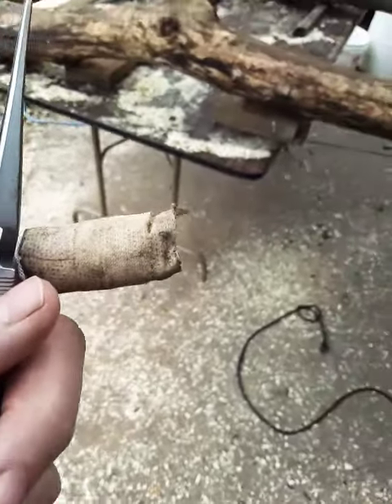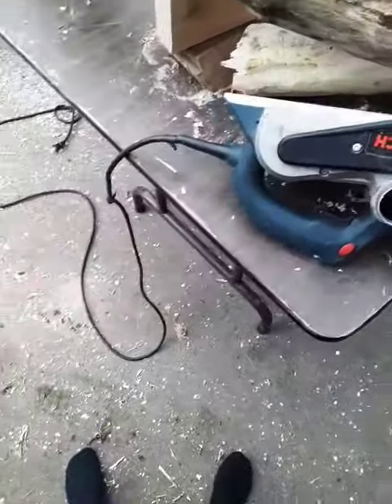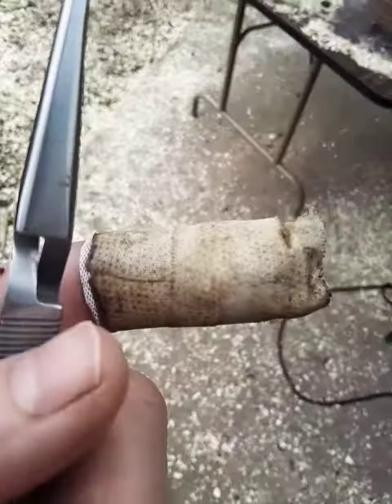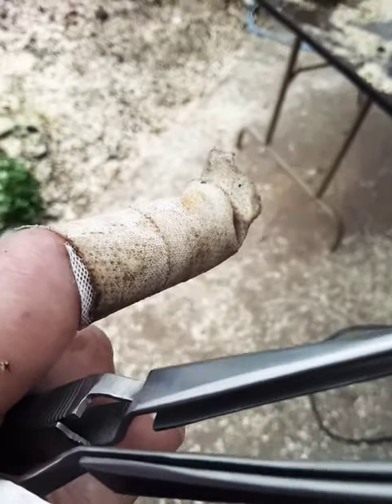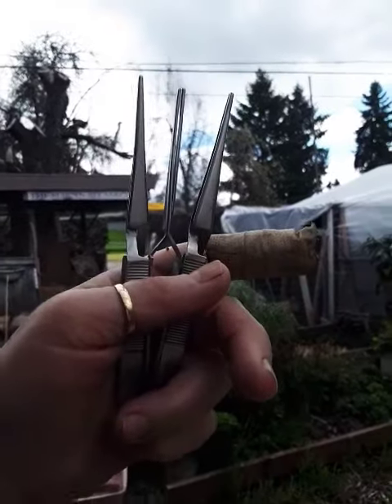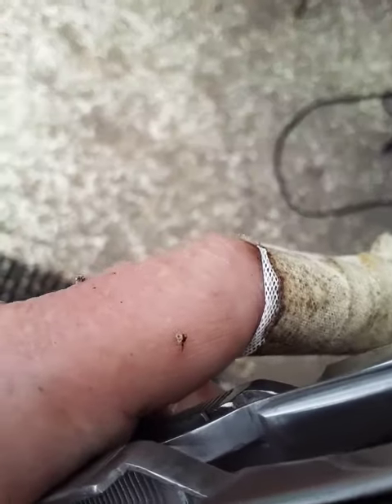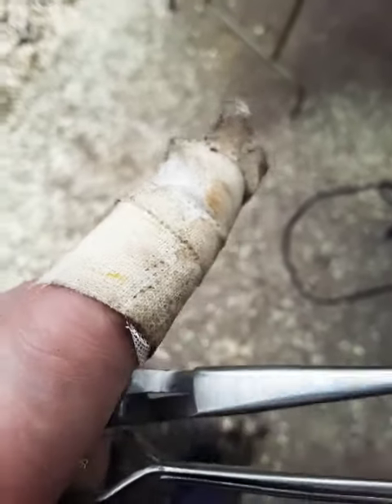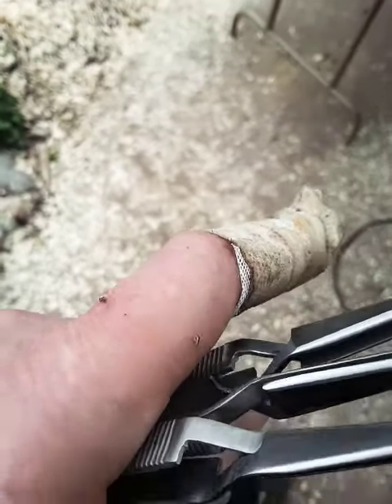Bee Venom for Wounds & Pathogens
This is day 2, 2nd sting session. I moved up to 3 stings.

Finger feels pretty good,  occasionally a throb.
Pain is very low.

I plan to soak it in a Betadine solution, cut off the bandage. I'll take photos to compare. Slather it in my honey and bandage it.

What happened?
I  grabbed my power planer right before it stopped moving and I caused a pretty big wound on my finger.

I wrapped it in honey and a plastic gauze bandage 2 days ago.

Venom can be used for a person's entire life time for such events, after they have adjusted their body to it. I've been using it for 8 years and I've had thousands of stings. I have a EpiPen on hand, more importantly I take 3,000 mg of Vitamin C per day.

A person should never start with a finger or hand sting like this they need to make sure they desensitize body first.

Today I'm adding 3 stings of Venom to my finger to continue to kill pathogens inside of it over a multi-day treatment plan.

Love abounds as we lift the heavy,
our healing journey begins with
care for one another.

We are 'Better Together',
my motto.

Apitherapy to treat Pathogens